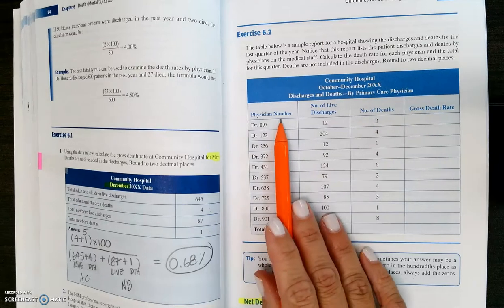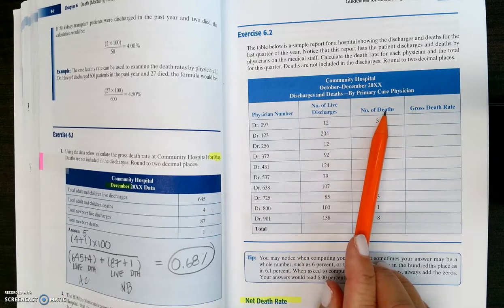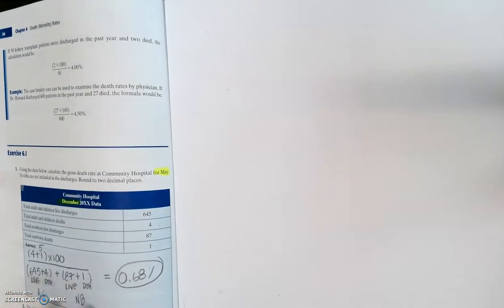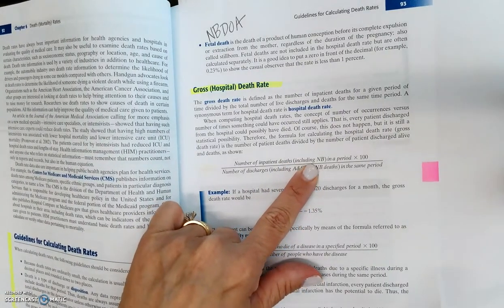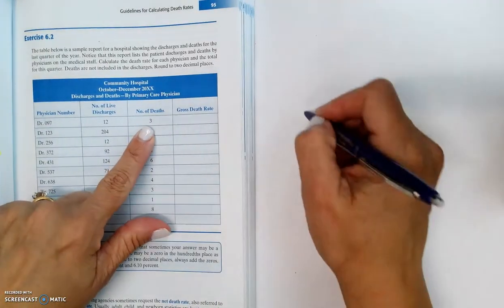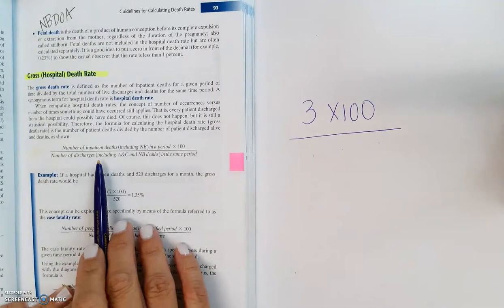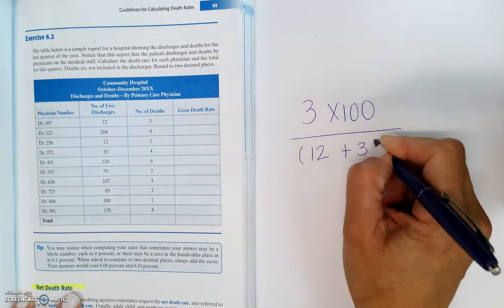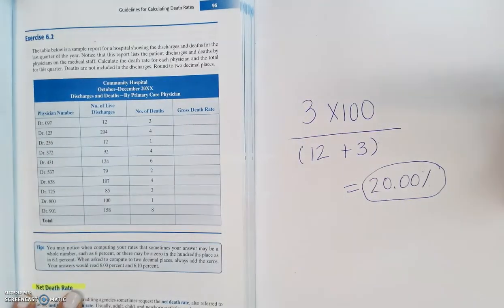C6 Lecture 1